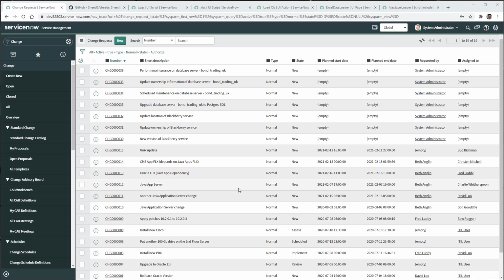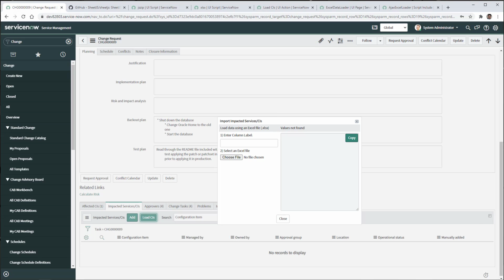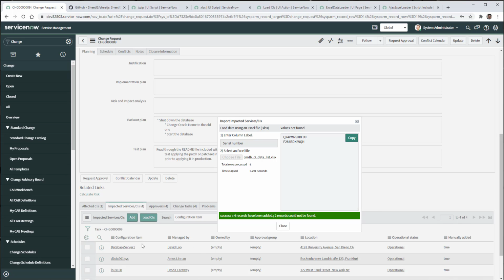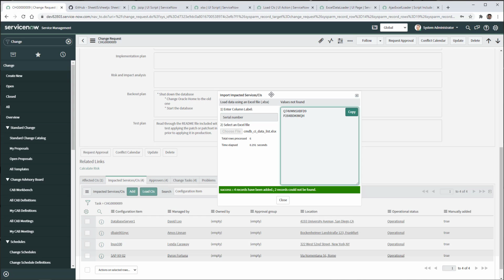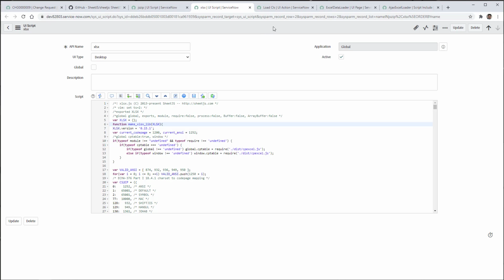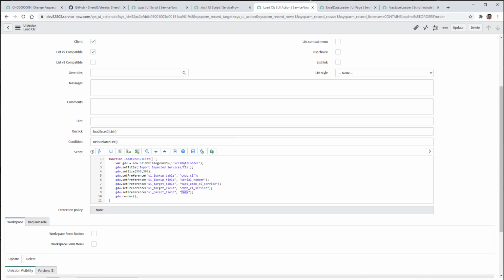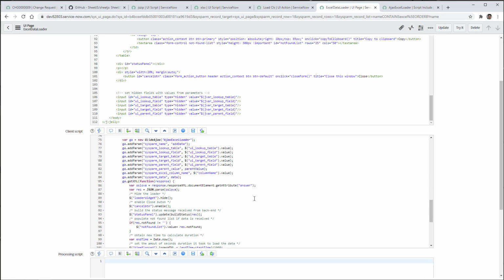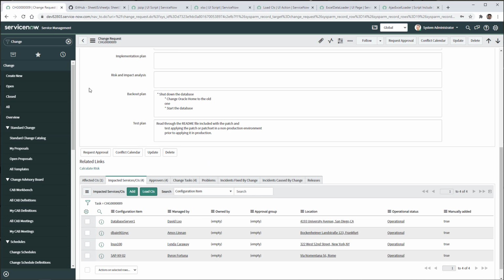ServiceNow - Loading & Parsing an Excel File (Client Script)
I found a JavaScript library called SheetJS which turnout to be very impressive in the way it handles an Excel file on the client side.

This library can actually parse an Excel file (xlsx) in the client script and it can be converted into JSON format.